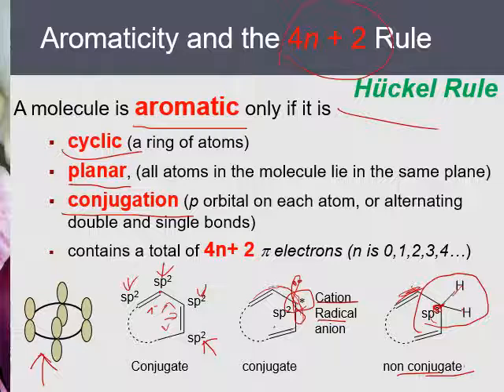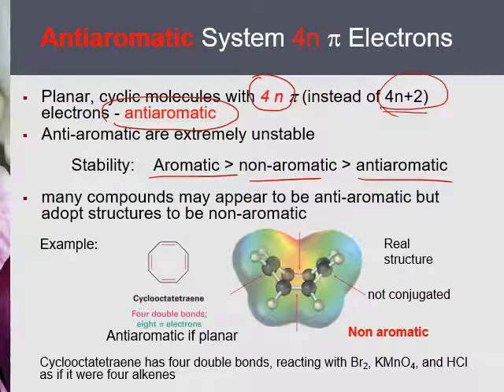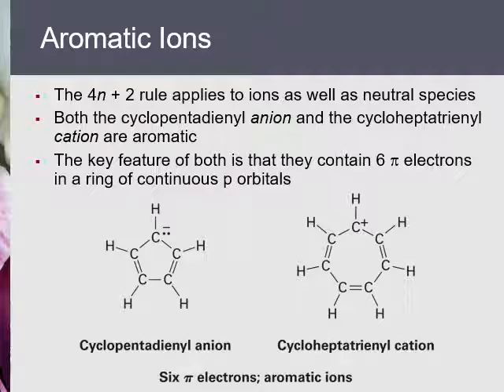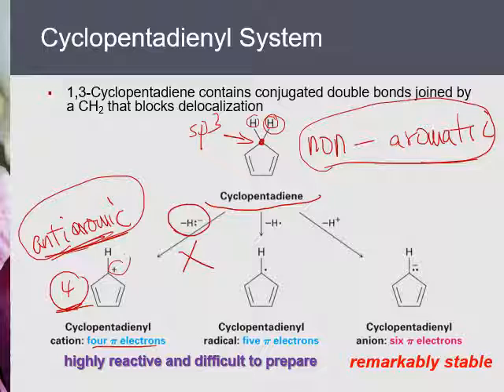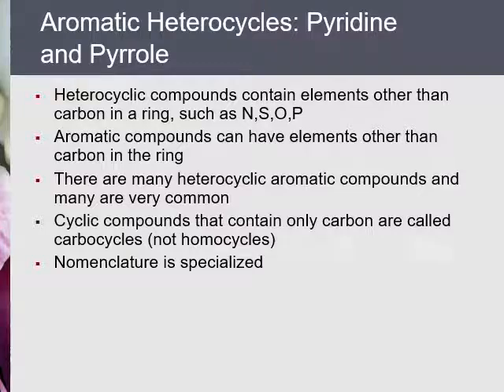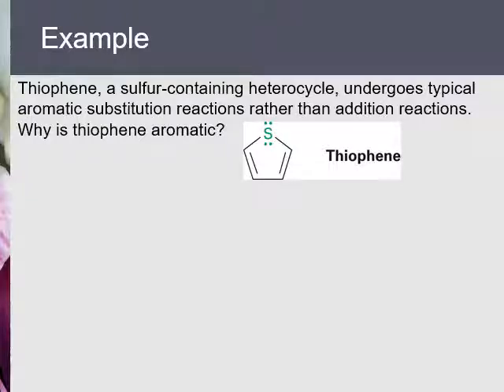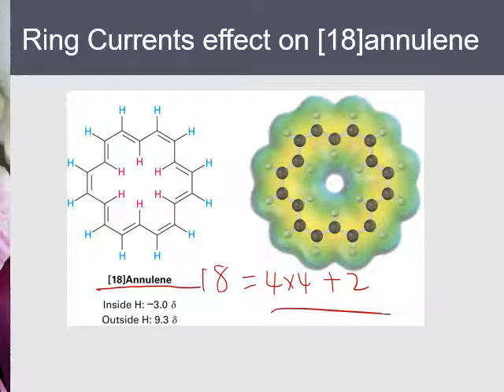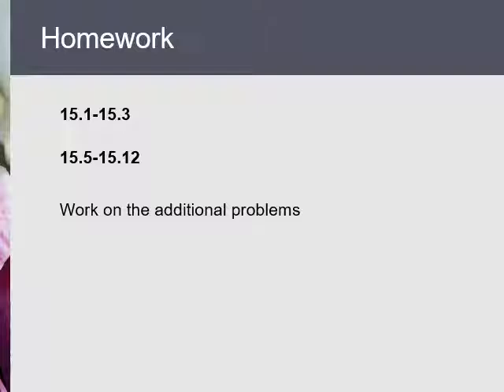CHEM 3325 chapter15b HuckelRuleAromaticity